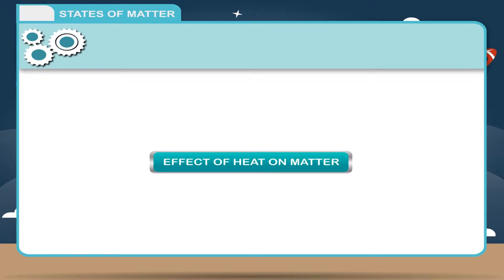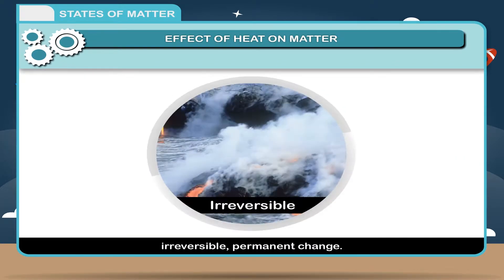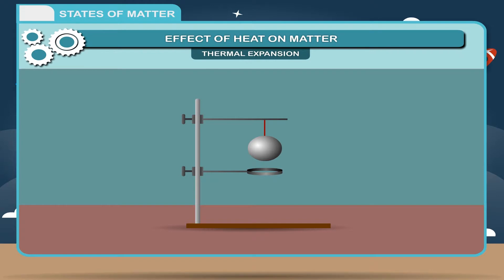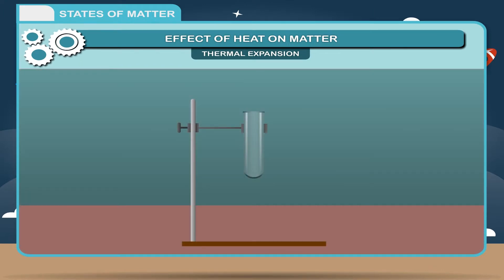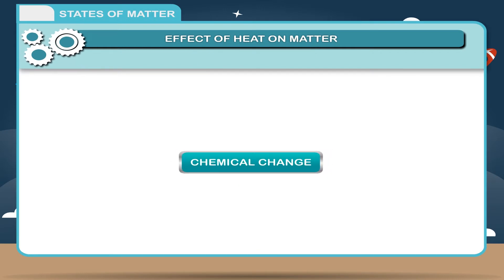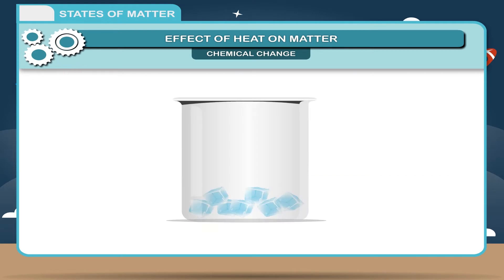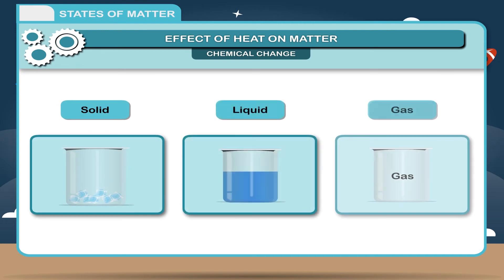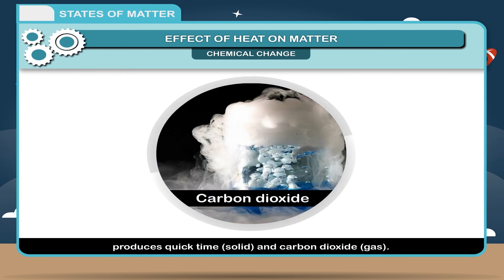States of Matter class-6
This video from Kriti Educational Videos explains the students the concept of matter on the Earth.  Here it explains the effect heat has on matter with the help of examples. This video is suitable for class 6.

Contents:
    1. Effects of heat on matter